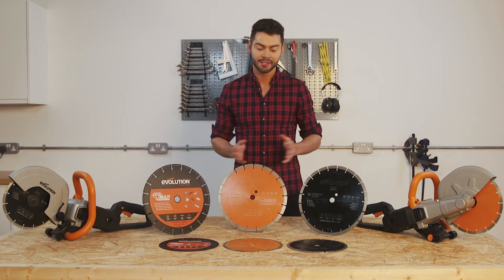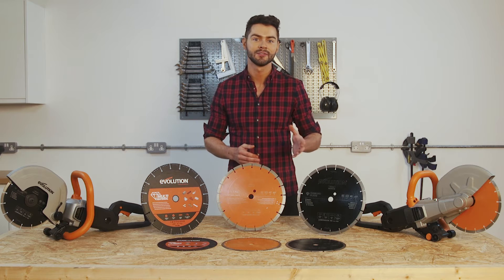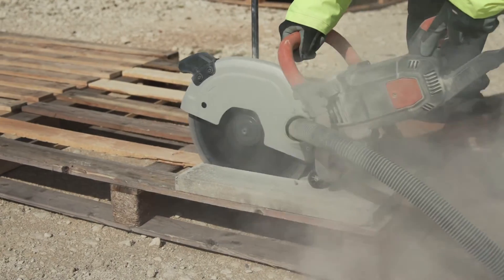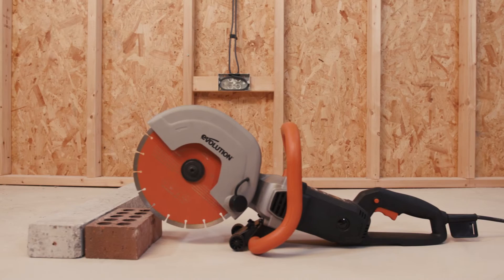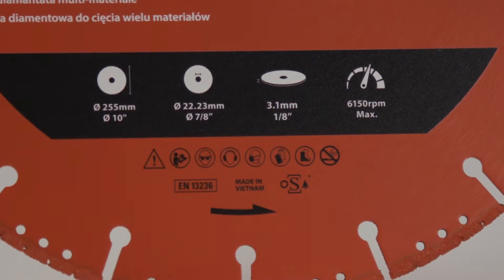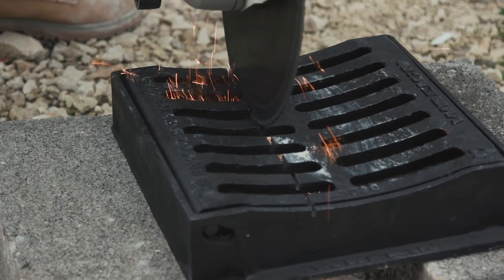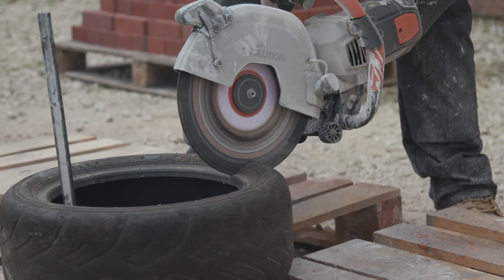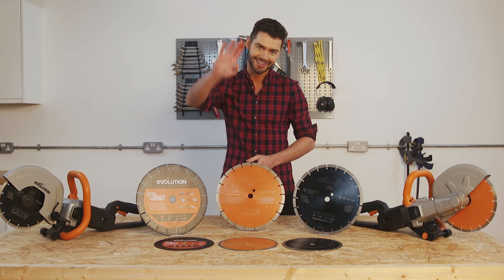🇬🇧 Which Diamond Blade Should I Use on my Electric Disc Cutter?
Diamond blades are an essential part of cutting concrete, brick, and other hard materials. But which type do you need for your electric disc cutter? The choice of blade is very important when using your disc cutter. Watch this video to find out what blade you should be using!